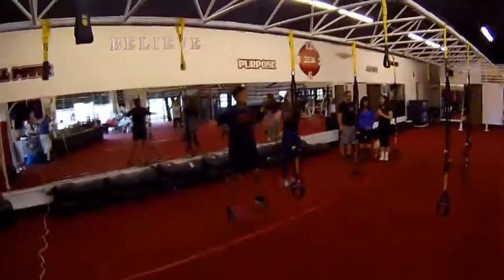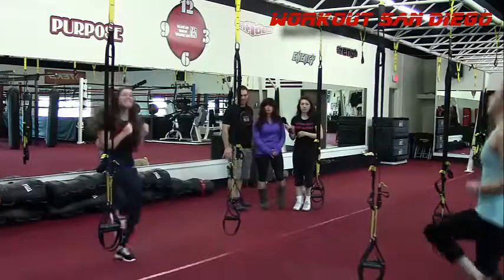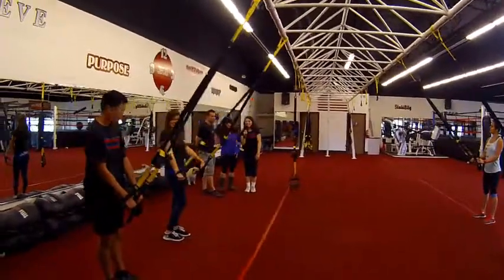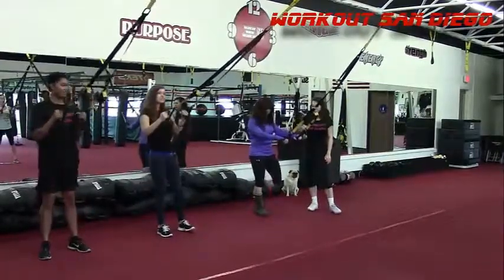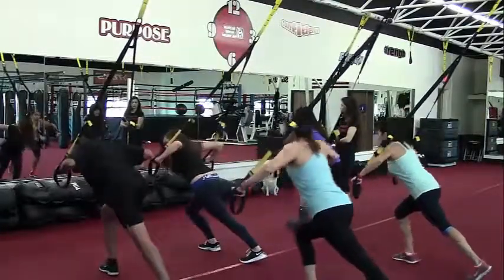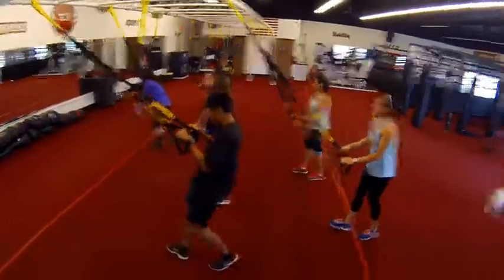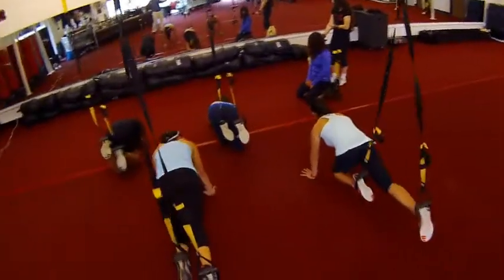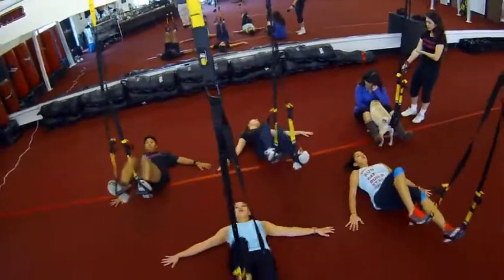WorkOut San Diego visits The Institute of Health & Fitness in Eastlake Chula Vista pt 2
WorkOut San Diego visits The Institute of Health & Fitness in Eastlake Chula Vista as our fitness hosts Andrea Desiree Bensussen, Rickey Phatsenhann & Alexis Paton as they chat with Bobbie as she goes thru a TRX workout.